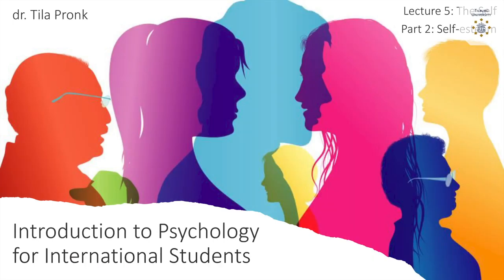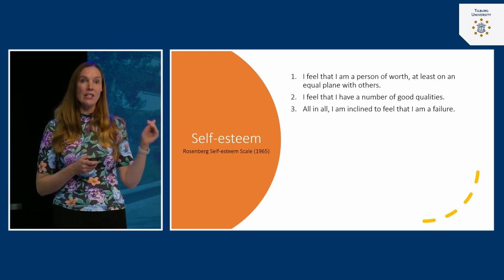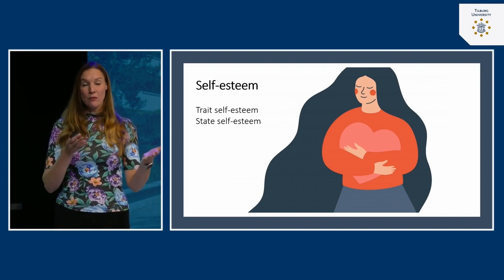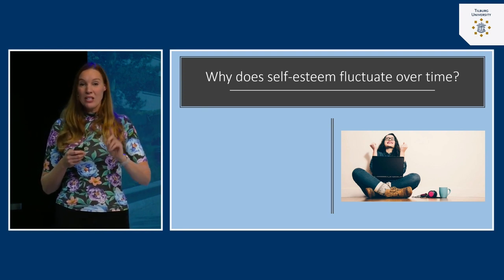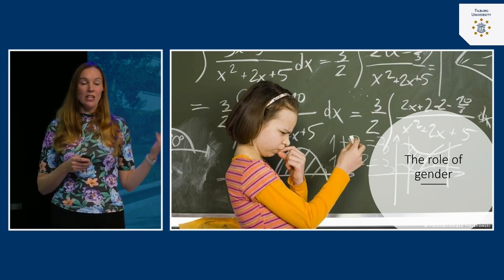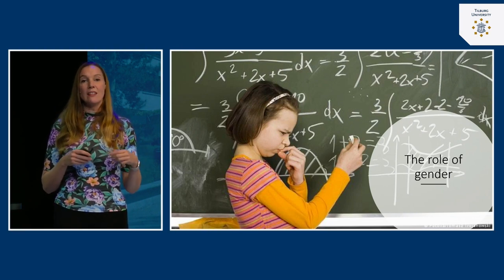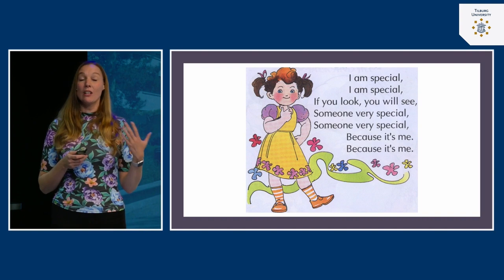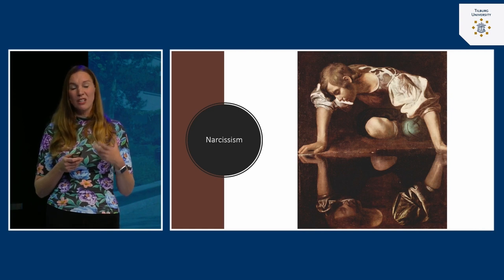The Self: Self-esteem | dr. Tila Pronk | Tilburg University | #5.2